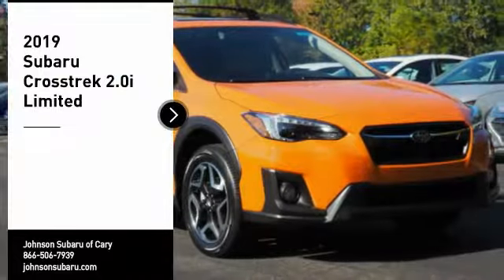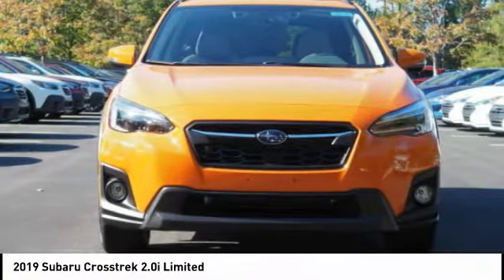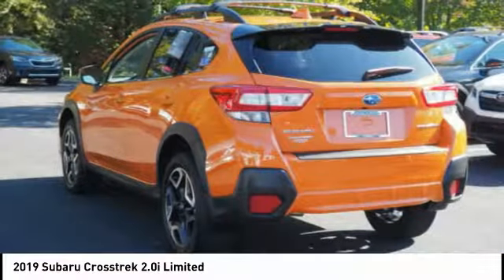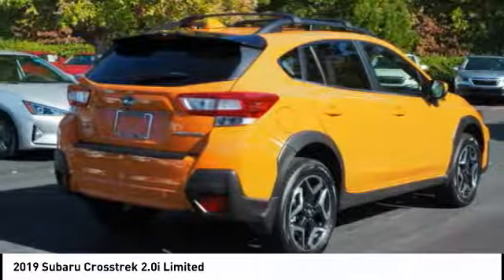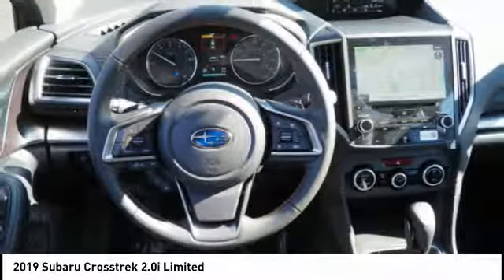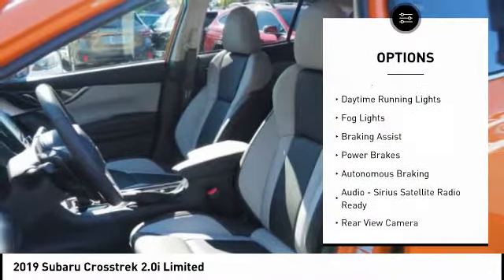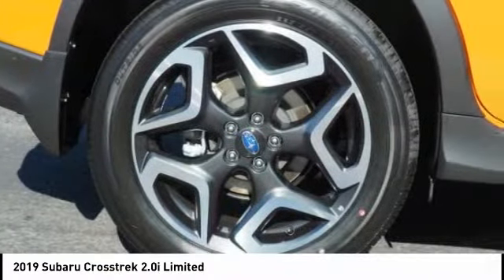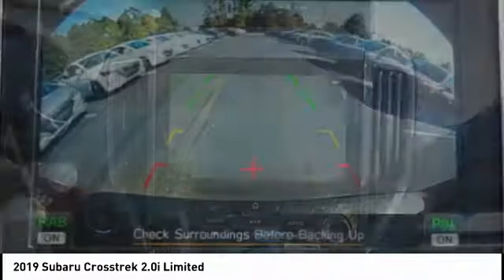2019 Subaru Crosstrek 2.0i Limited for sale in Cary NC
2019 Subaru Crosstrek 2.0i Limited for sale in Cary NC - Stock # SB81958
Year: 2019
Engine: 2.0L H-4 cyl
Transmission: continuously variable automatic
Exterior Color: Sunshine Orange
Interior Color: Gray
Model Code: KRE
Drive Line: All-wheel Drive
Address:
VIN: JF2GTANC9KH389242